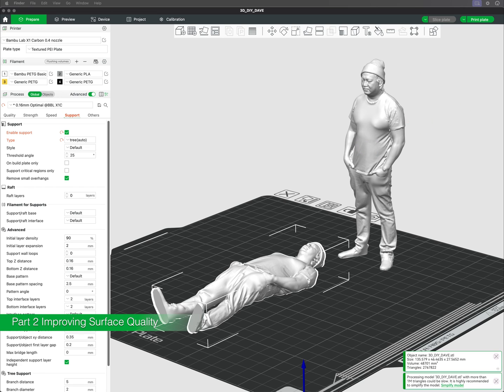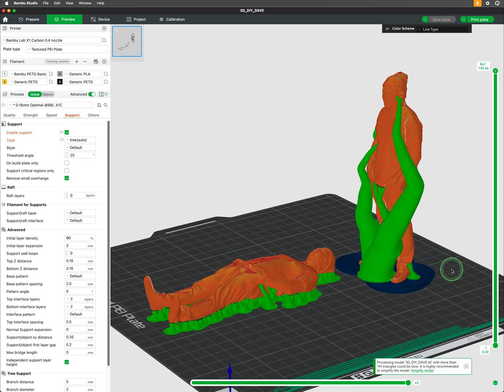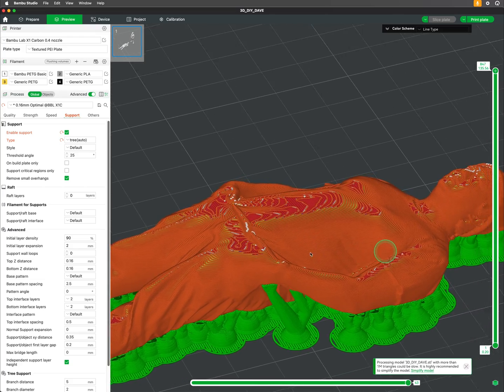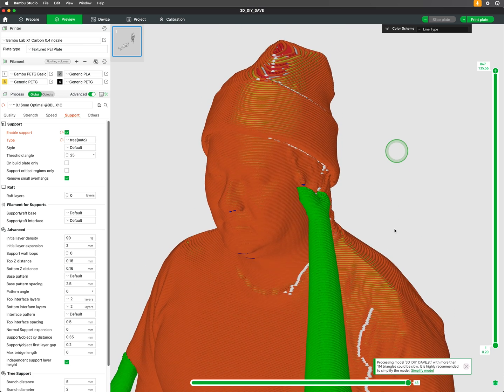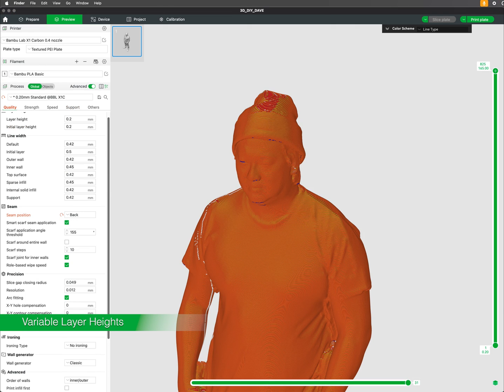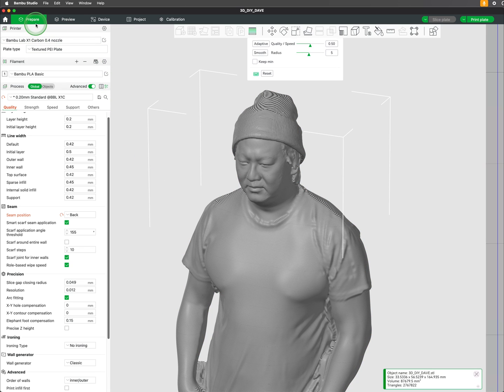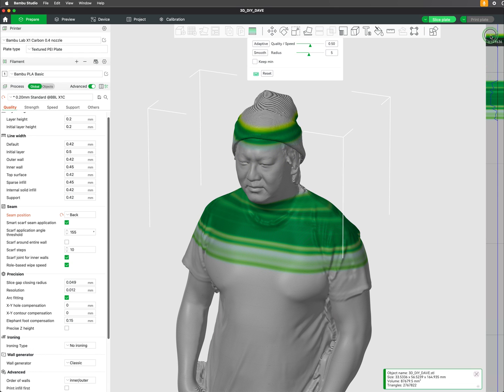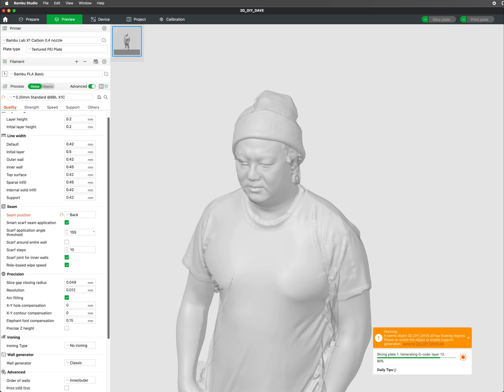Bambu Studio Guide: Improve Surface Quality 2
😶‍🌫️Print orientation plays a key role in the quality, strength, and appearance of 3D prints. For example, a figure printed horizontally will require less support and print faster, but the bottom and top surfaces may show less detail and more visible layer lines. Printing the same figure standing up will need more supports but offers overall better wall detail and resolution.

🧐Print Orientation also impacts factors like strength and overhangs, so it's worth considering carefully. Using variable layer heights is a smart way to improve surface quality without adding much print time—thinner layers on detailed or curved areas can give a smoother finish and capture finer details.

🤩This video will guide you on how to optimize print orientation and settings in Bambu Studio to enhance your print quality. Check it out and take your prints to the next level!